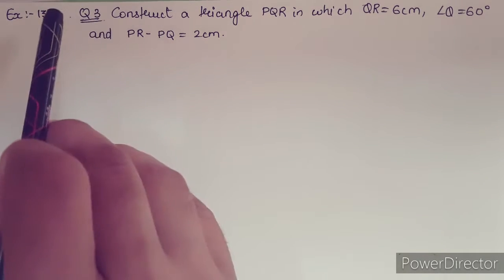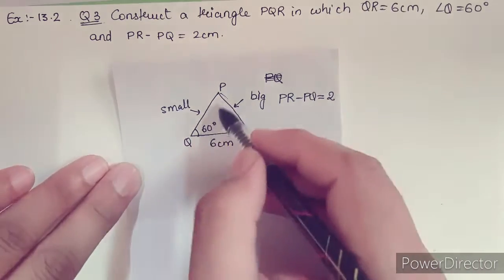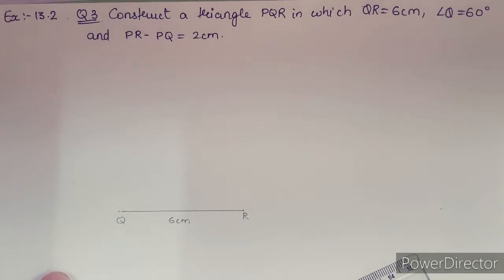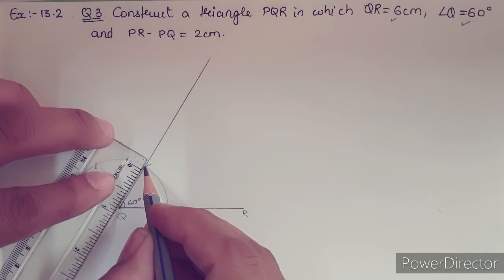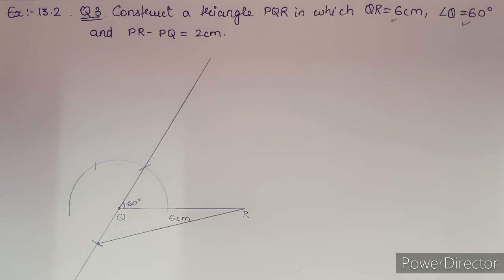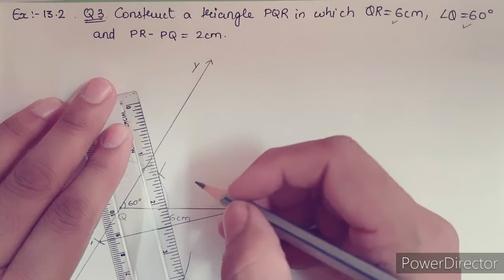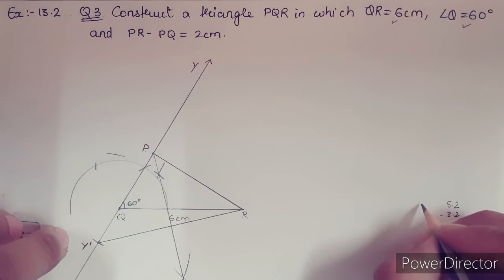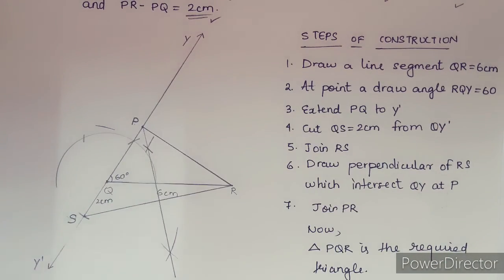Ex :13.2 Q.3 | Chapter 13 Constructions| Class 9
Vidyani Classes
Abhay Sir